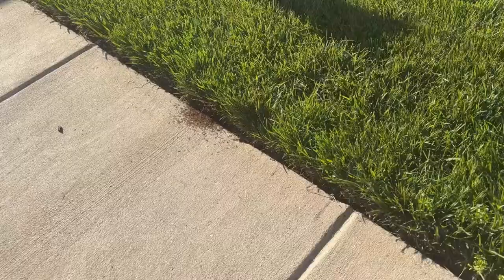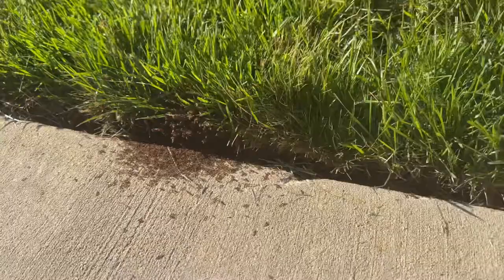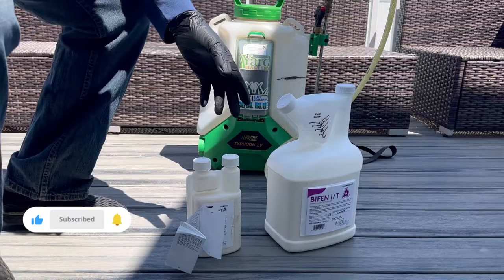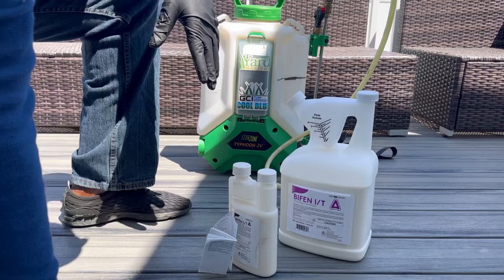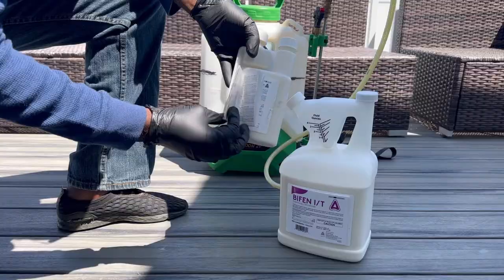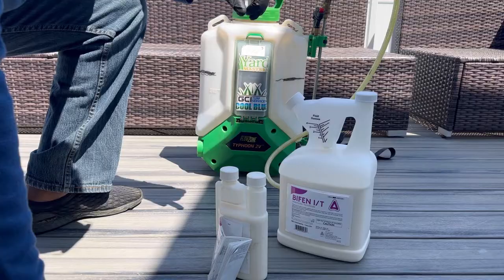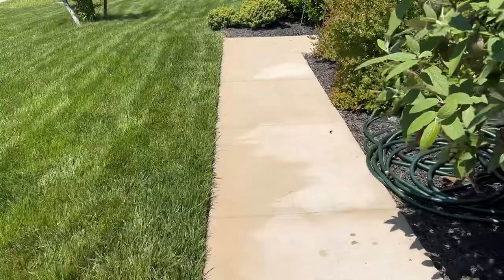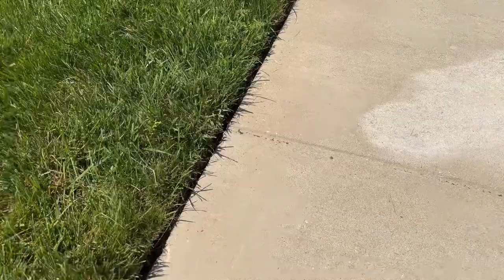How To Prevent Tick, Fleas, Ants and Mosquitoes | Home Pest Control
Are you tired of dealing with ticks, fleas, ants, and mosquitoes invading your home? Look no further! In this comprehensive guide, I will show you the most effective methods to keep these pesky pests at bay and maintain a clean, comfortable living space. I will cover preventative measures, ensuring that your home remains a pest-free sanctuary.